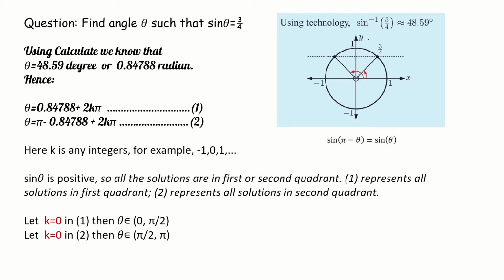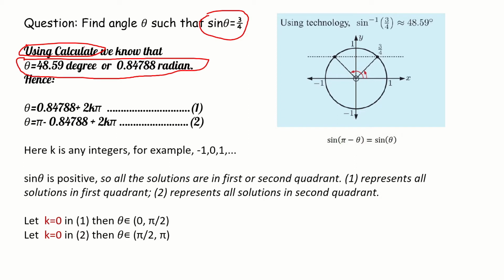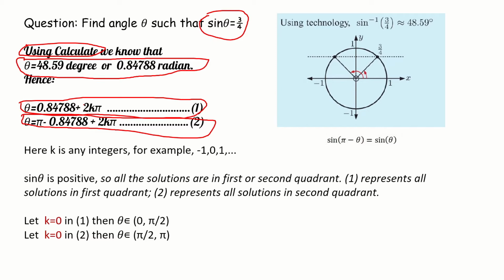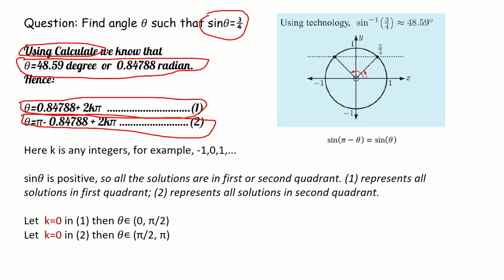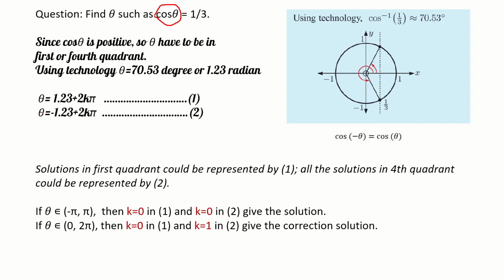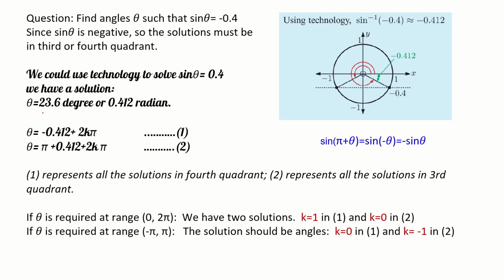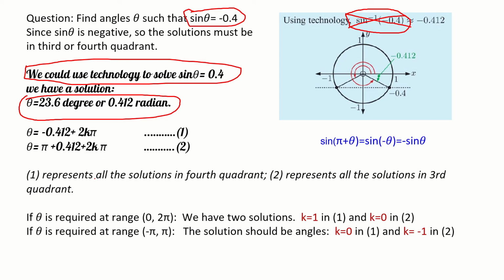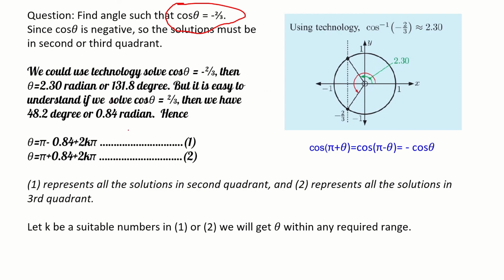Trigonometry Questions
A quick breakdown on some trigonometry questions